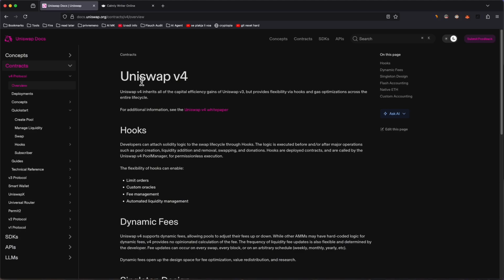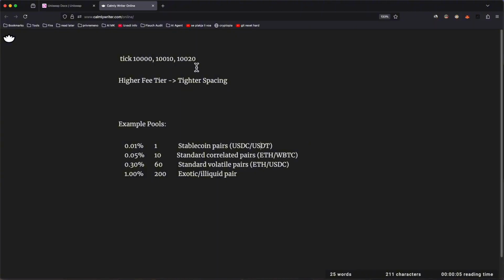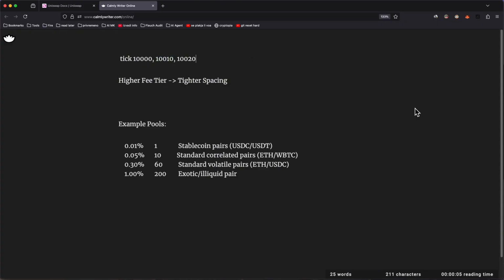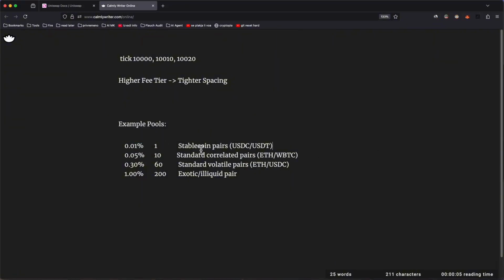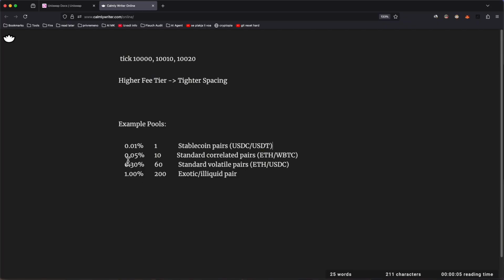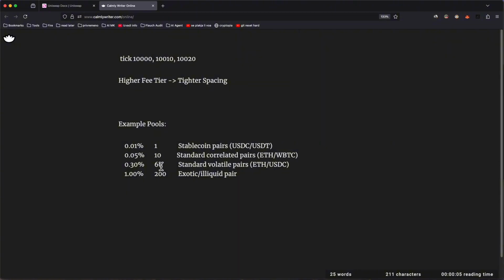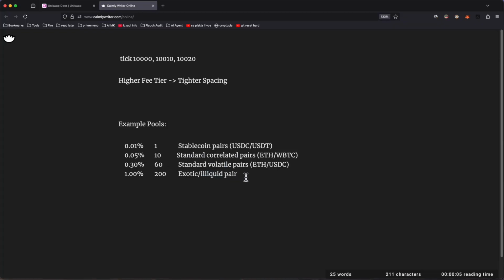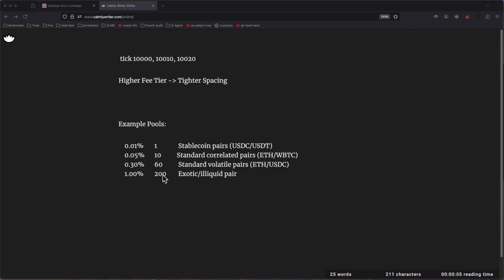Does Tick Spacing depend on Fee Tier ?